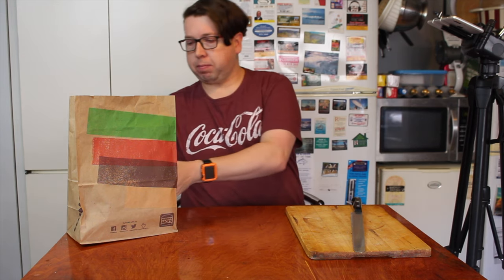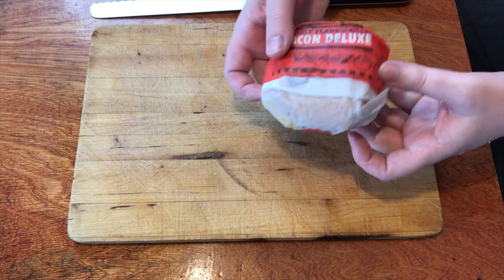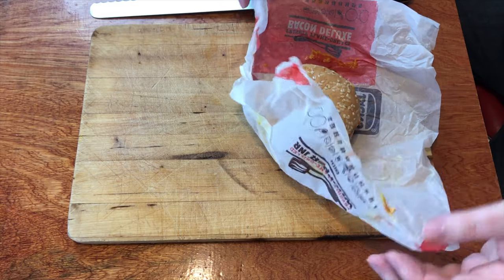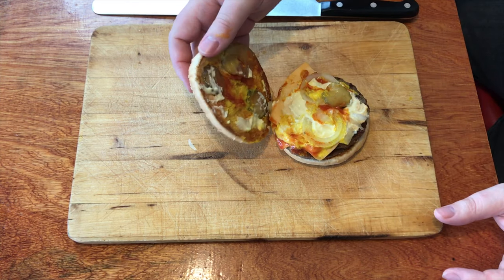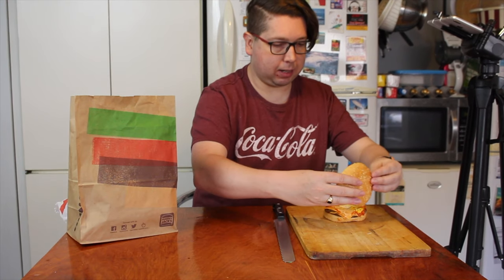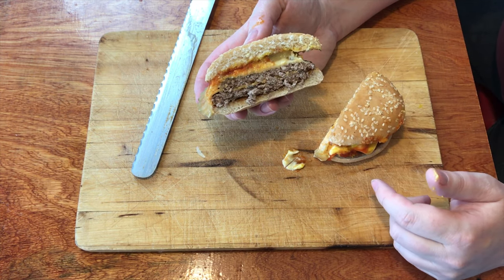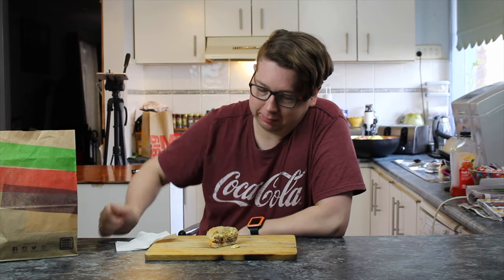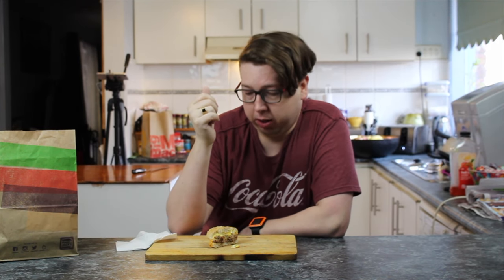Checkout Basket HJ/BK Quarter Deluxe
Checkout Basket
HJ/BK
Quarter Deluxe

Mixer: CraigOnYouTube